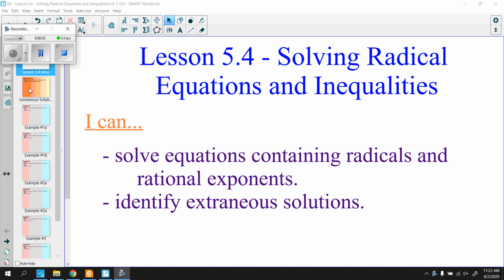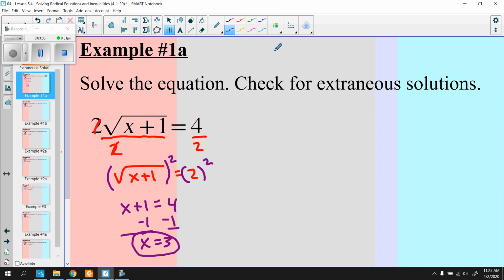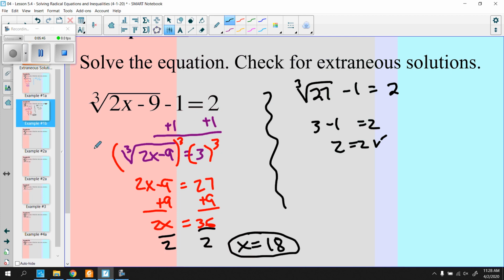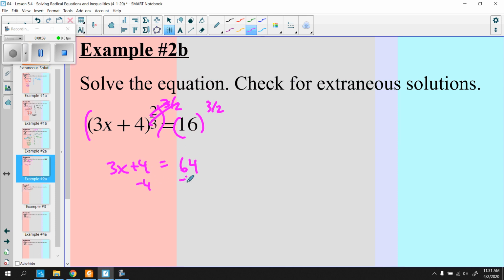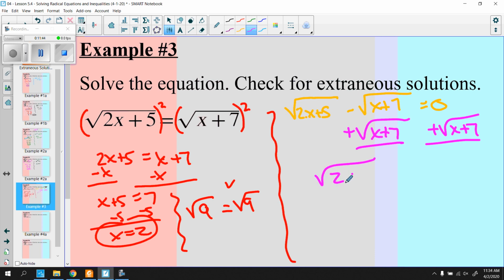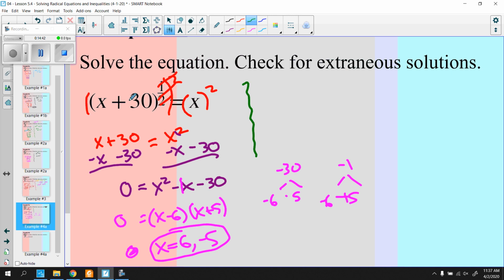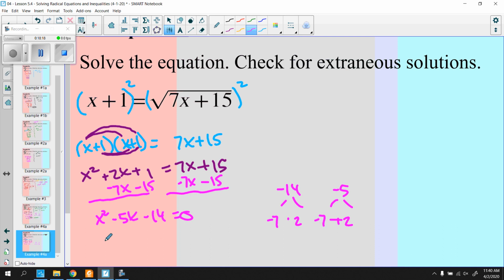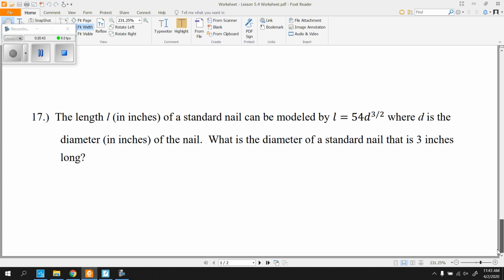Lesson 5.4 Notes